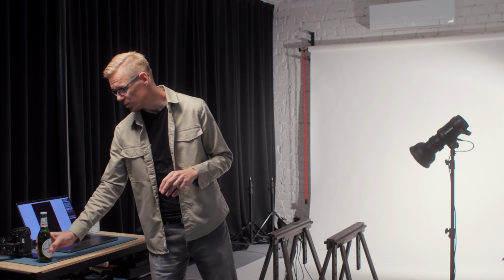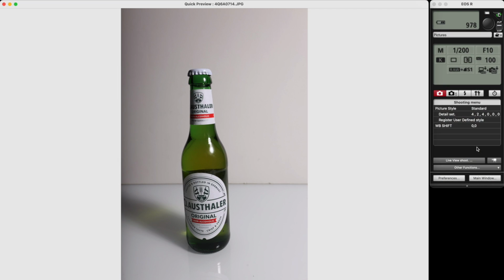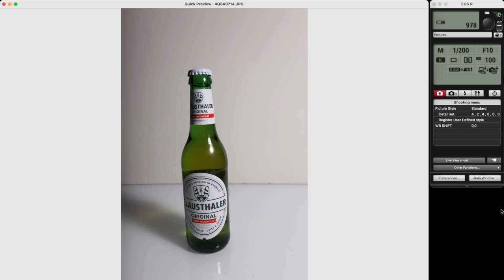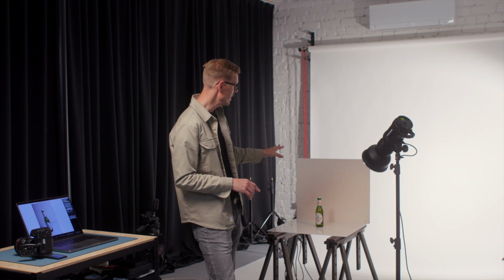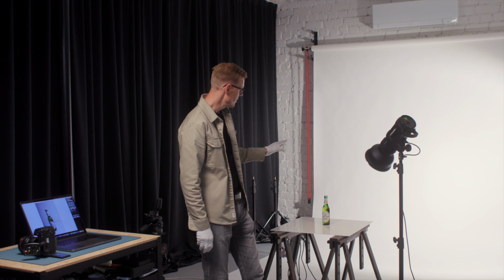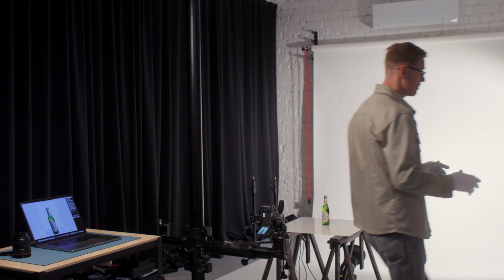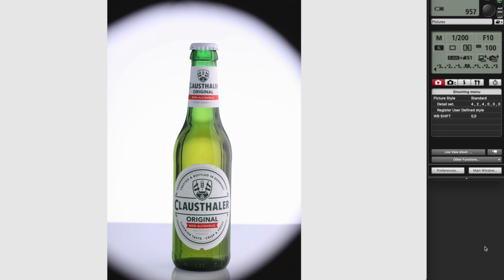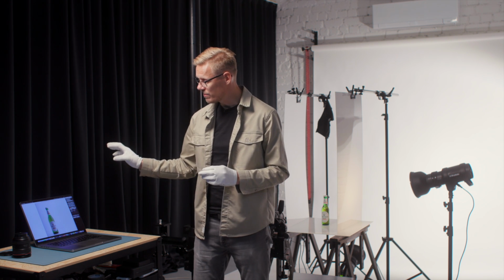BEGINNER vs PRO - I shoot like a beginner photographer to show you how to level up your skill!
In this video series, I will share my tips and tricks for shooting white background product photography the easy way. Today I will take photos like I would be a complete beginner and I will go through the mistakes that I made and will fix those on the go. I hope you like the idea and you will get some tips to level up your skill.

In the upcoming videos, I will reveal some of the techniques I have learned over the past 10 years as a commercial photographer.

Equipment used:

Camera: Canon EOS R
Lens: Canon EF 100mm Macro F2.8 L
Lights: Profoto D1
Software: EOS Utility 3.0